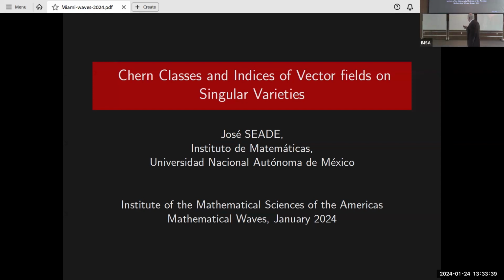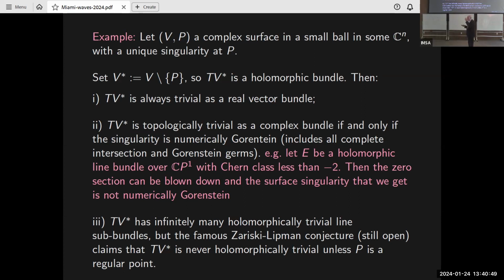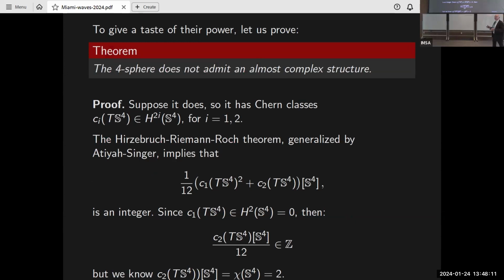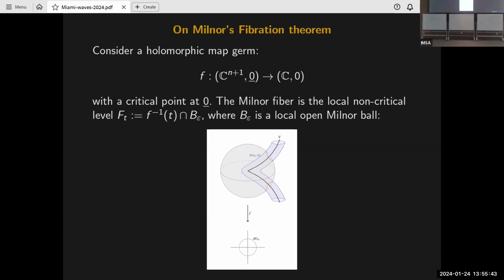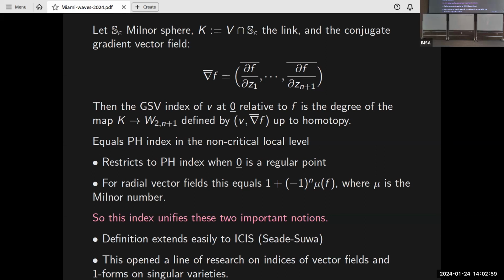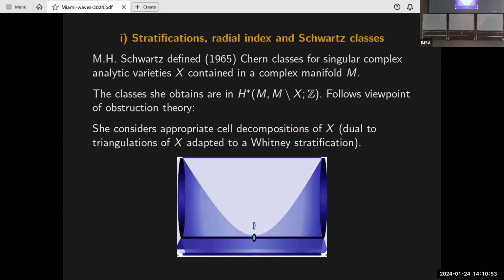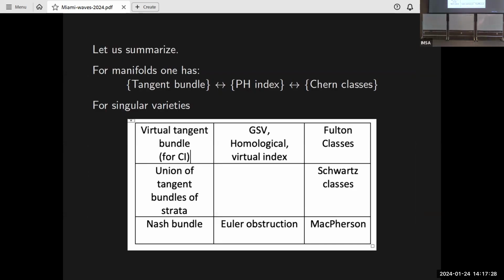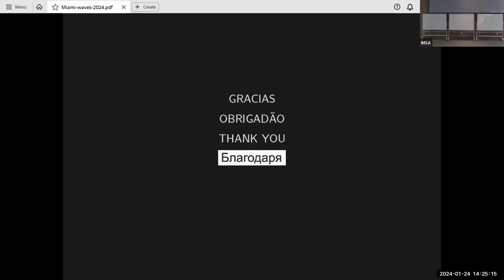Jose Seade, UNAM: Chern classes and indices of vector fields on singular varieties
Chern classes of manifolds and vector bundles are fundamental invariants in geometry and topology, and these are much related to indices of vector fields (or sections). The analogous theory for singular varieties has been developed since the 1960s by various authors, and even so we can say that it is still in its childhood. In this talk we shall revise some aspects of this theory.